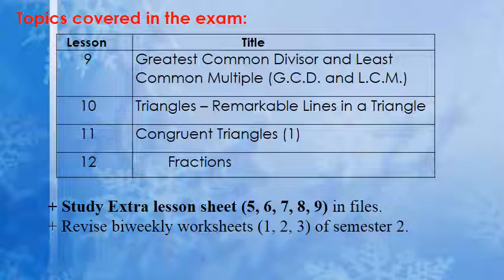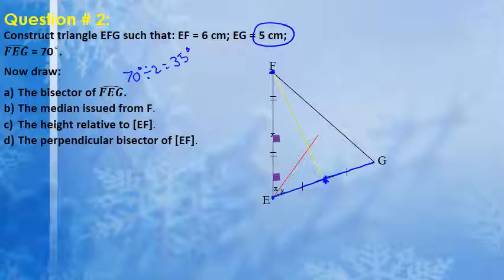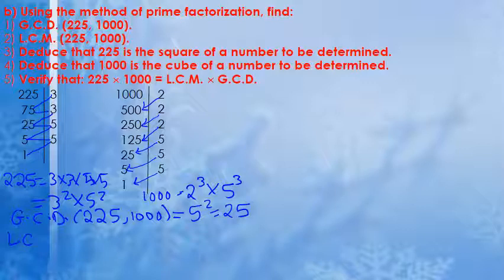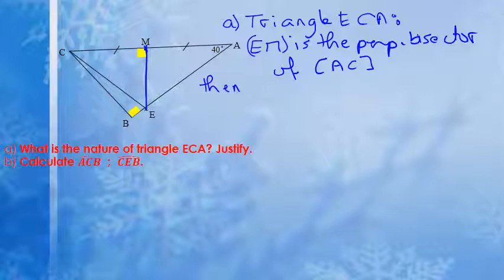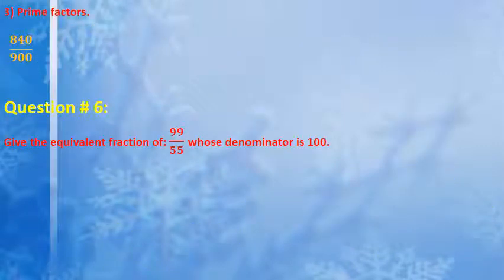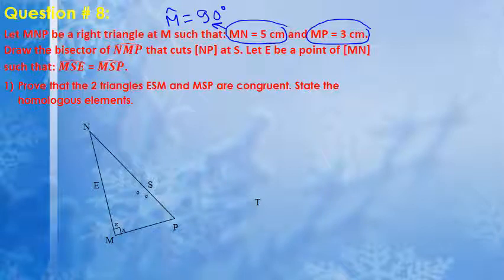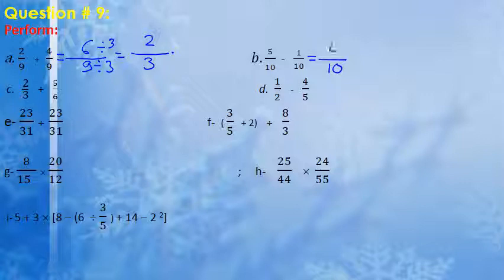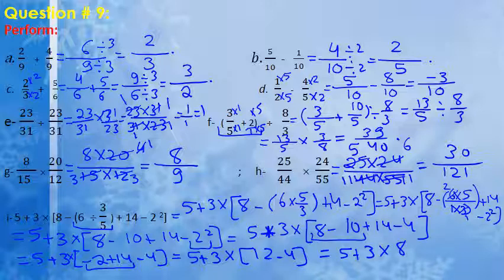Math G7 Semester 2 Worksheet Exam Review